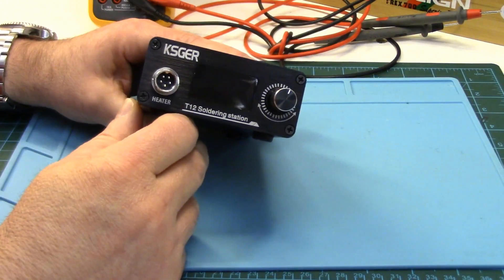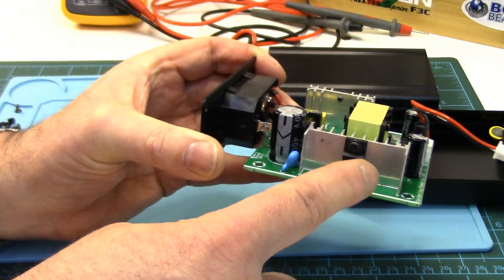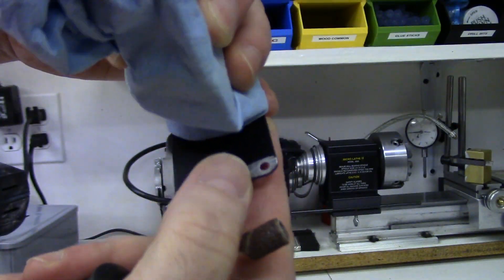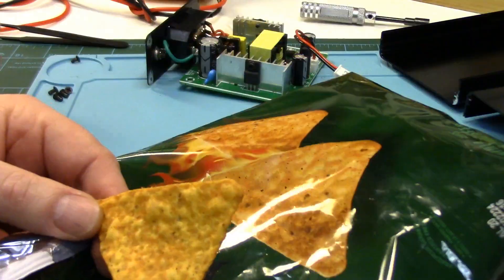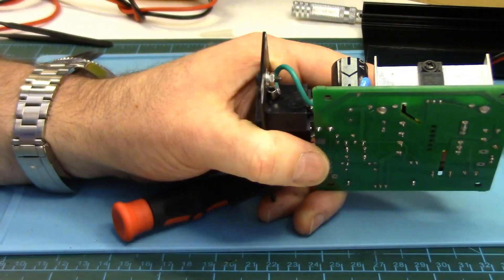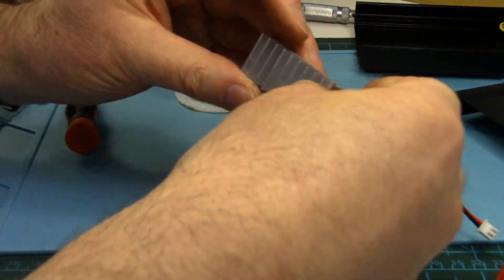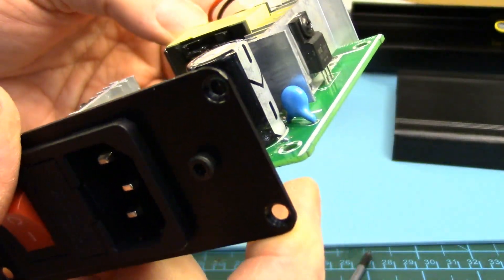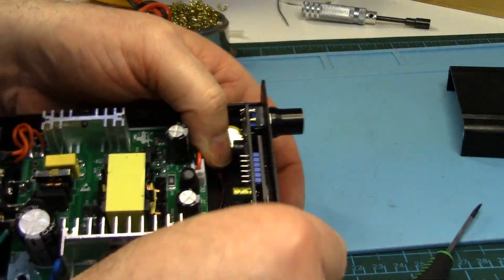KSGER T12 Mod To Improve Safety That You Can Do - It's Fun!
How to mod your KSGER T12 Soldering Station. If you already have a Ksger T12 soldering station, you already know how amazing these small form factor soldering tools are. If you don't have one yet, they offer superior direct drive tip technology performance, temperature accuracy & efficiency while being affordable & durable.

T12 soldering stations are perfectly suited for the hobbyist's, DIY'ers & electronic student's workbench. They are not perfect however.

There are two main safety issues with the KSGER T12 with the V2.04 power supply in my opinion that are worthwhile addressing with an easy mod or two. Do you have to do these modifications to your Ksger T12 soldering station? Of course not. But if you want to improve the safety of your T12 station and you're not sure where to start or what's involved, this video will how you how to do these simple safety mods.

Neither KSGER T12 mod requires too much soldering skill, but you do need to be able to solder for one mod, and de-solder and use a hand drill for the other mod. Because we are working on our T12 station, we naturally can't use it while performing the modifications. You will therefor need another soldering iron or gun. I'm using my little TS100 iron for this, but any standard soldering iron will work fine.

If either of these T12 mods seem a little  too daunting for your current soldering skill set, then don't do them. These are precautionary safety mods only - don't sweat the small stuff :)

Video Chapter Time Index:
- Intro 0:00
- How to open the Ksger T12 0:29
- Explaining the two safety concerns 1:41
- How to ground the case 2:05
- Details on the T12 power supply rectifier heat sink safety issue 6:07
- How to mod the heat sink 7:52
- Testing & Conclusion 12:05

- KSGER T12 V3.1S station:

- SS-331 De-soldering tool used in this video:

- TS100 soldering iron: